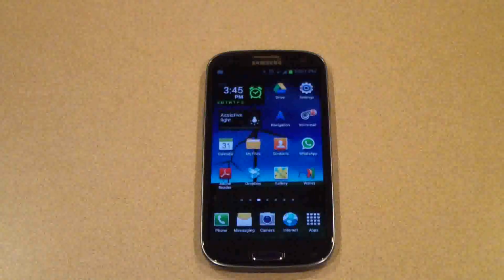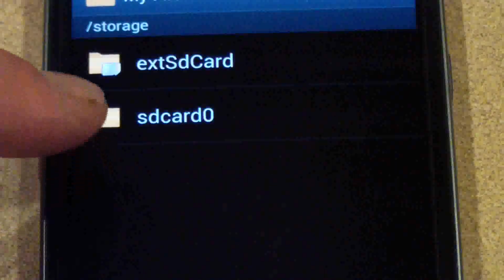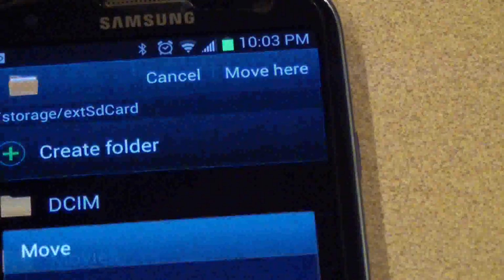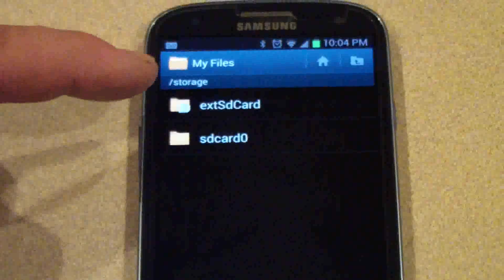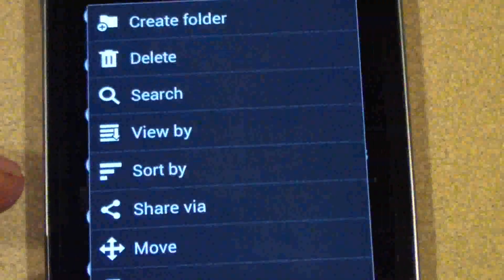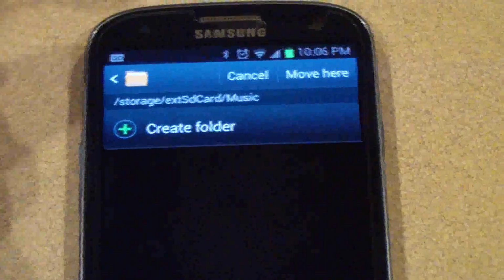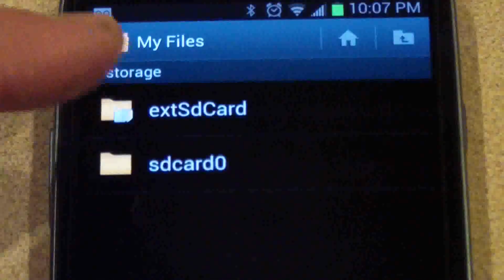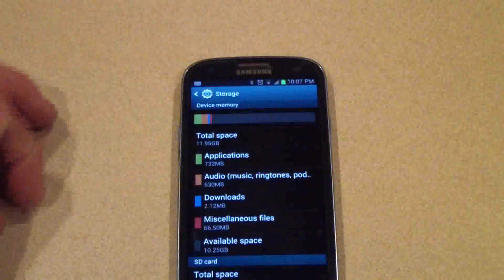Galaxy S3 Transfer Apps, Pictures From Internal Storage to Micro SD Card Without Installing an App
Simple Procedure: In Apps, click on "My Files", Select "SDCard0", Choose your App or Files you want to move by holding your finger on it for a couple seconds,  select "Move", select ExtSDCard, in upper right hand corner select "Move Here". Easy !! No need to install a 3rd party App to take up more Storage/ have access to your files !!!   WARNING : Take extra special care if you cancel the transfer process...Half of the info will be on your internal and the rest will be on your SD Card, split wherever you cancelled the transfer. Cancelling DOES NOT PUT EVERYTHING BACK WHERE IT WAS. DO NOT OVERWRITE IN A SECOND ATTEMPT. This is the reason I took extra time in the second half of the video to show you how to transfer the rest of your files properly.